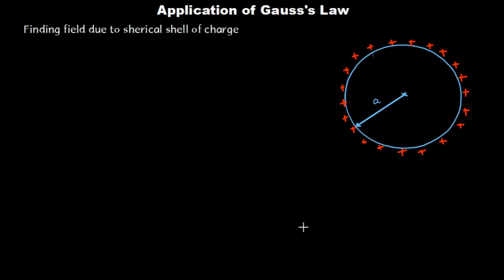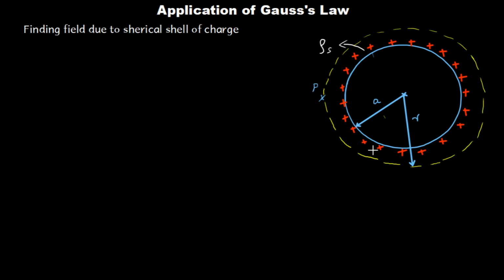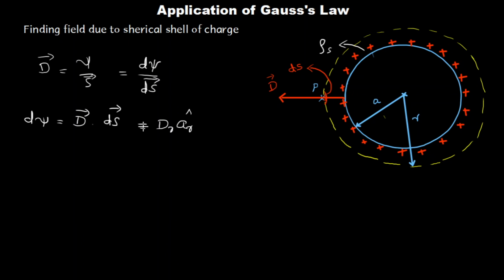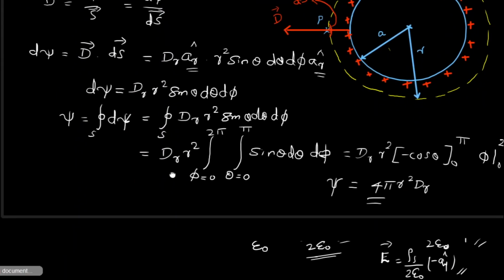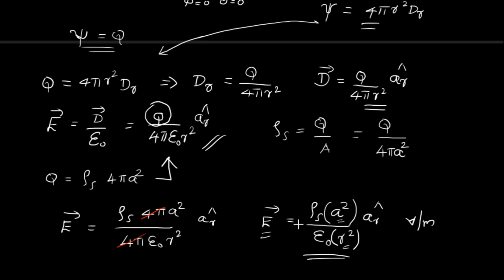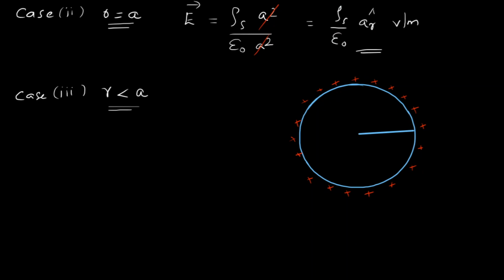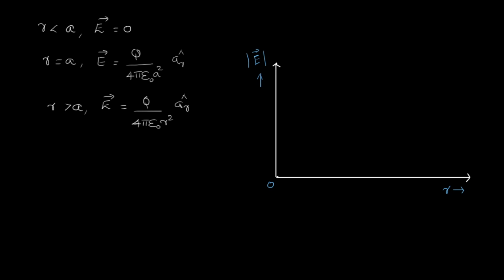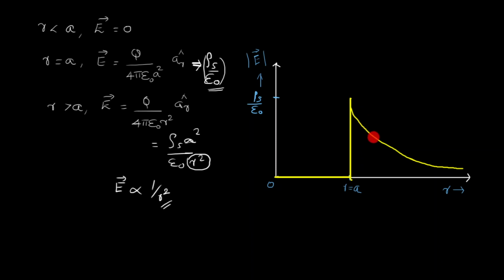VTU EMW 18EC55 M2 L7 APPLICATION OF GAUSS'S LAW VIDEO 3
Description of the Video :   Gauss’s Law can be used to solve complex electrostatic problems involving unique symmetries like cylindrical, spherical or planar symmetry.
Also, there are some cases in which calculation of electric field is quite complex and involves tough integration.
Gauss’s Law can be used to simplify evaluation of electric field in a simple way.